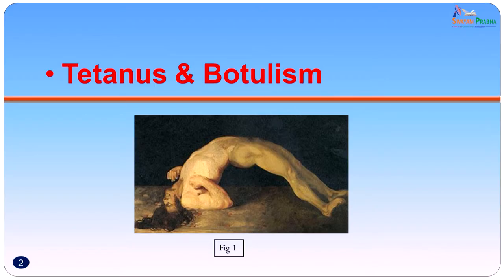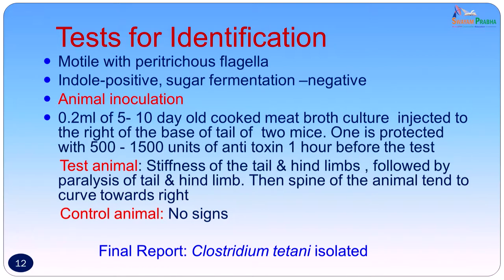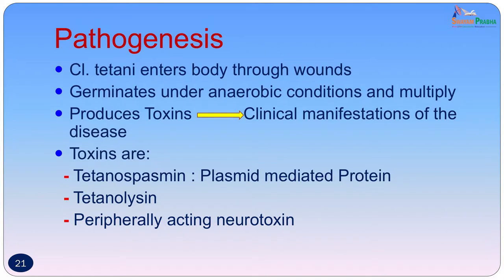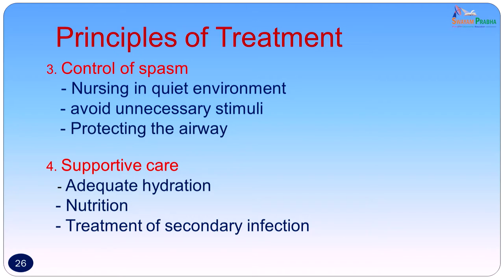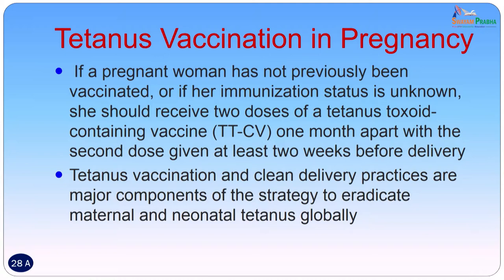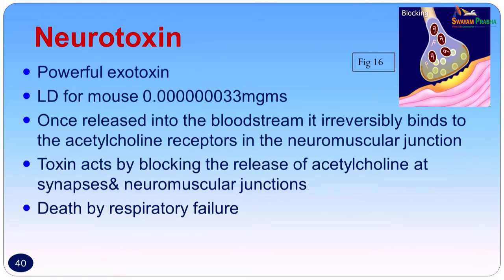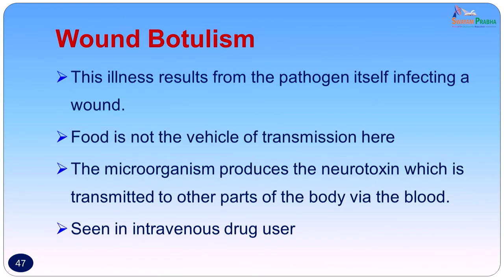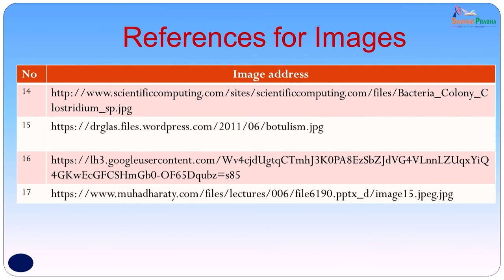48. Bacterial Toxins affecting the Nervous system